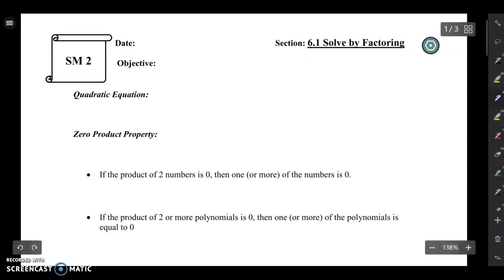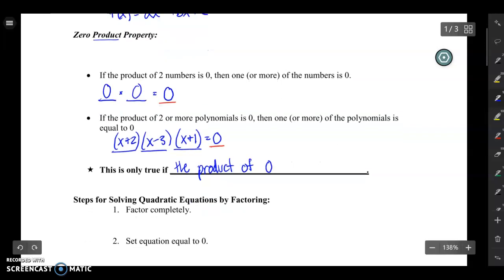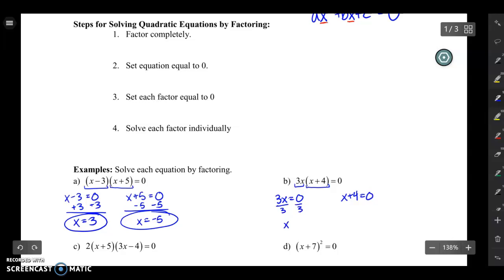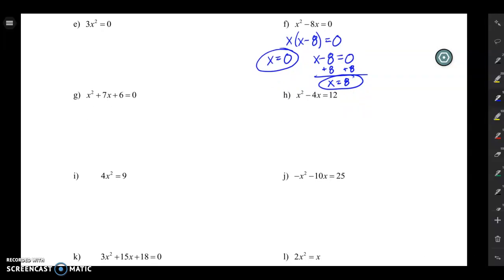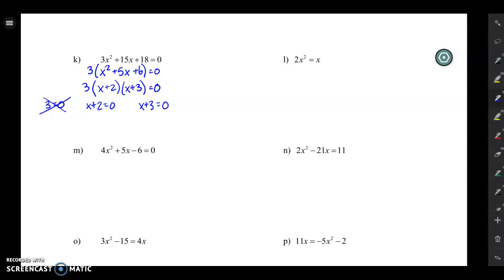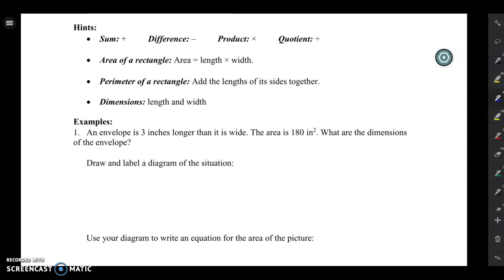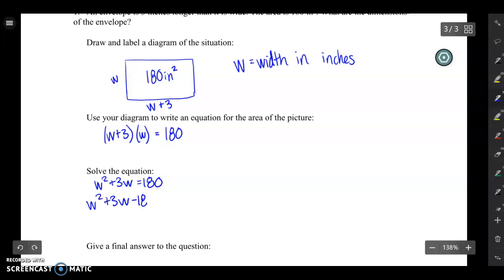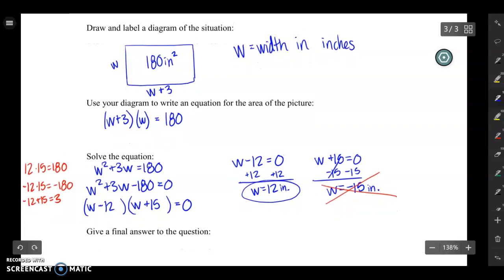Solving Quadratics by Factoring